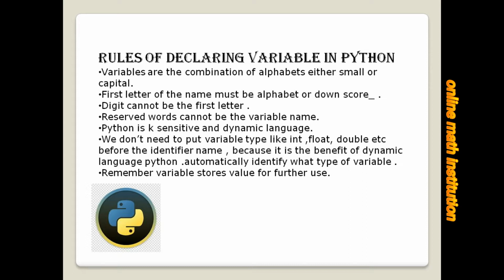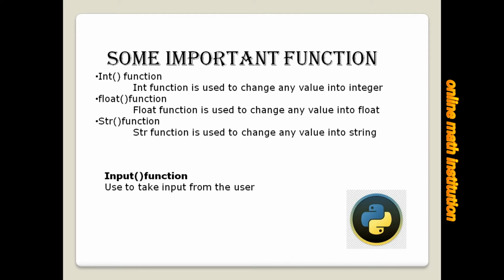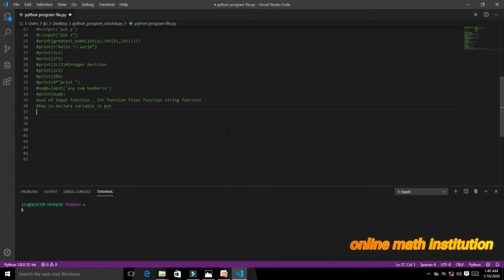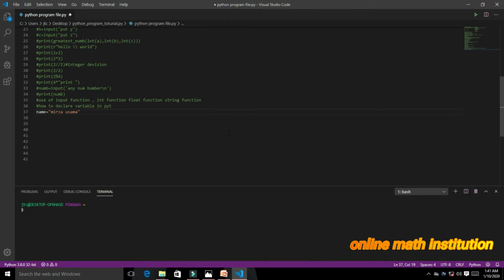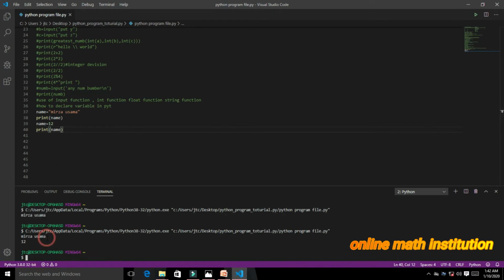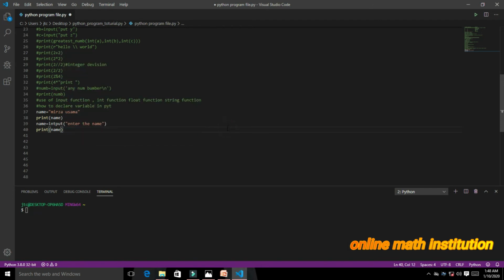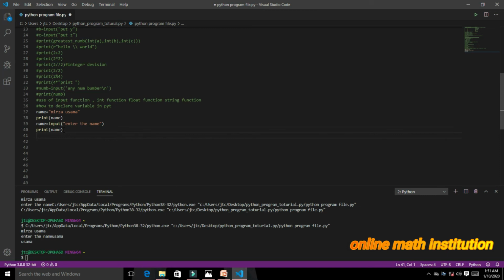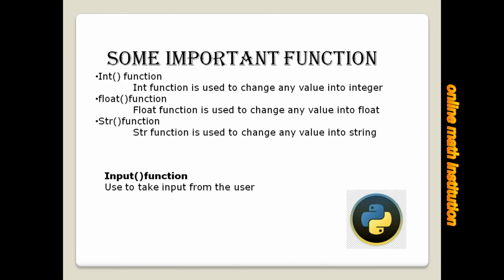Variable in python,input(),int(),str() function . Rules for declaring variable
Int() function
Input() function
Str() function